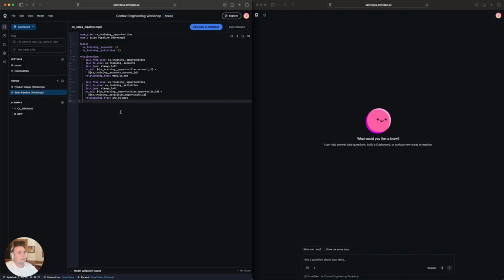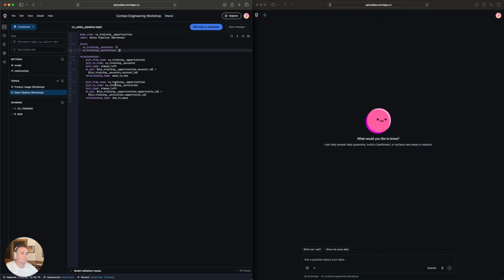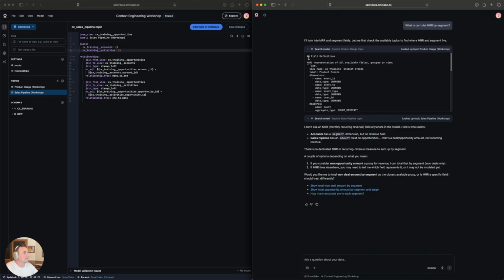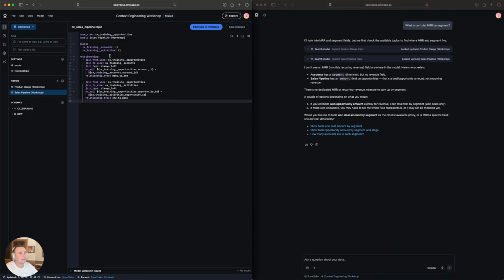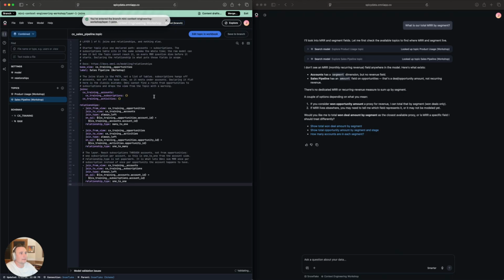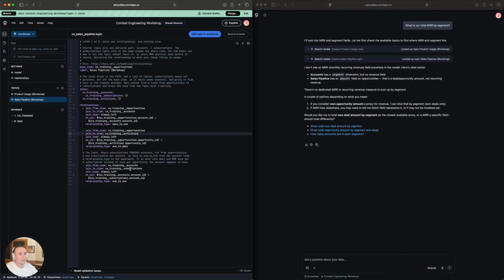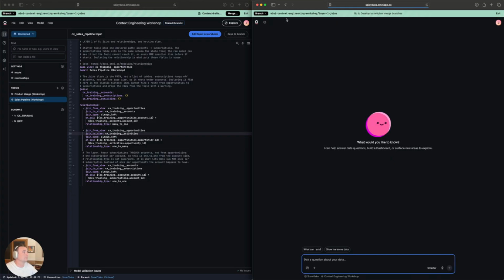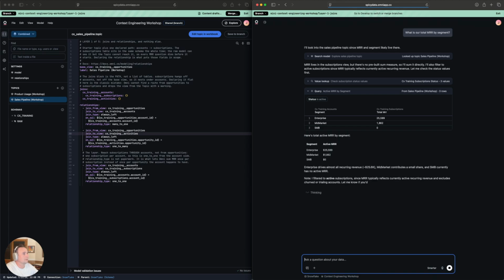01 joins relationships mrr